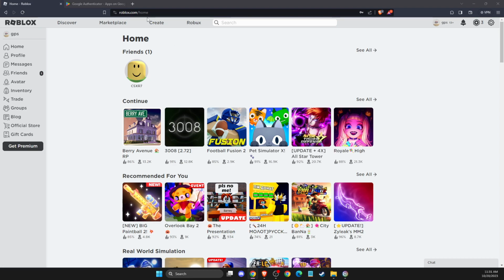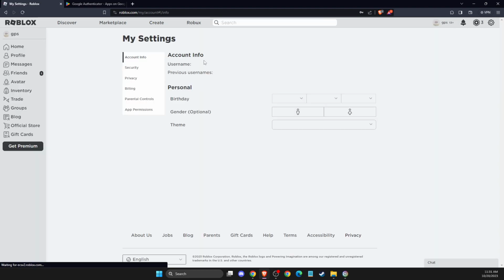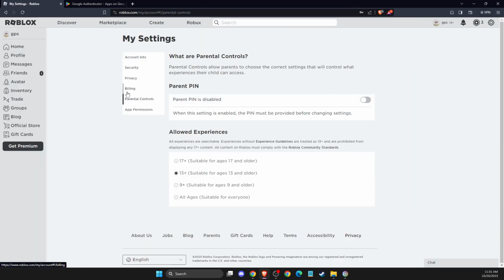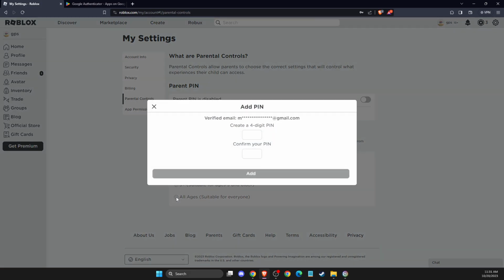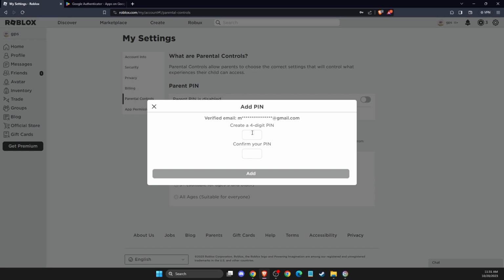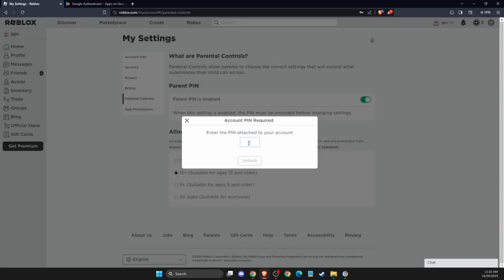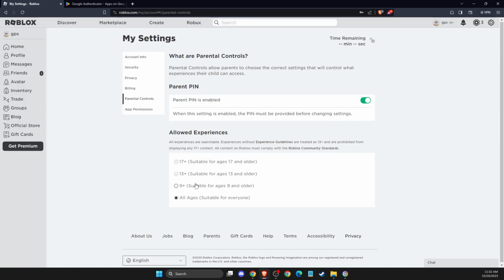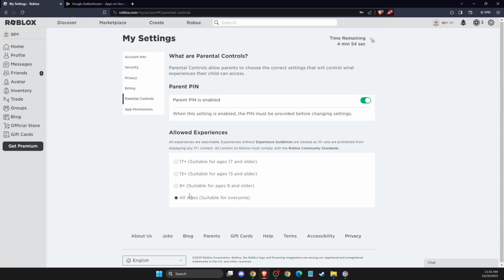Fix This Experience is Restricted By Your Parental Controls Allowed Experiences Settings on Roblox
In this video I will show you Fix This Experience is Restricted By Your Parental Controls Allowed Experiences Settings on Roblox It's really easy and it will take you less than a minute to do it!